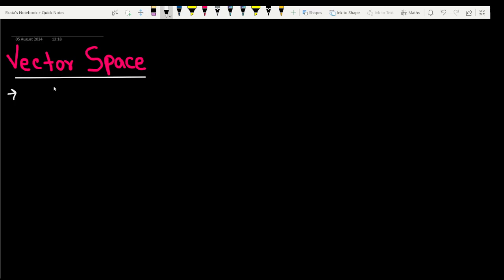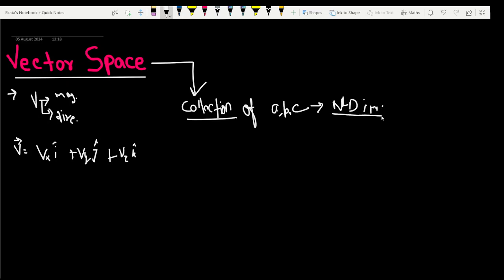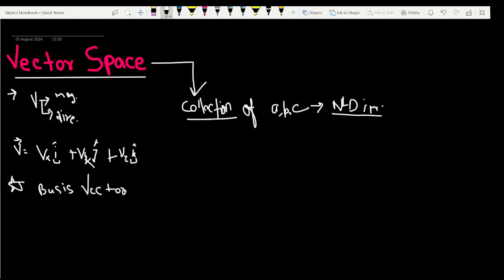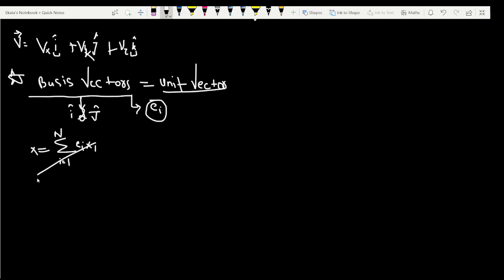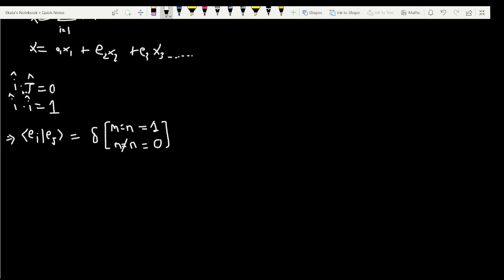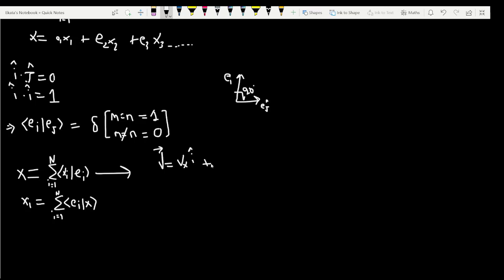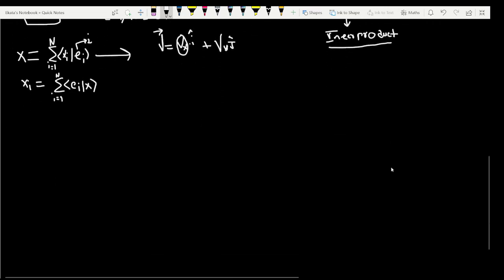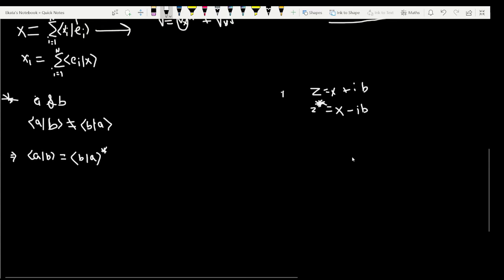Vector Space( Part-1) Basis vector........ bsc mathematics....